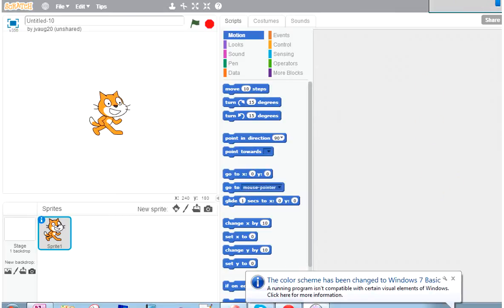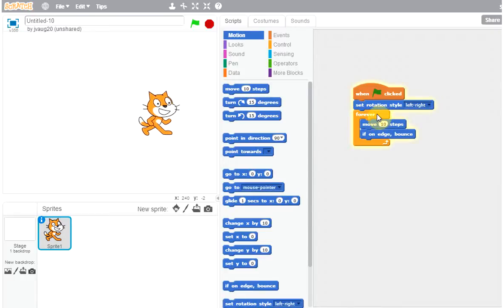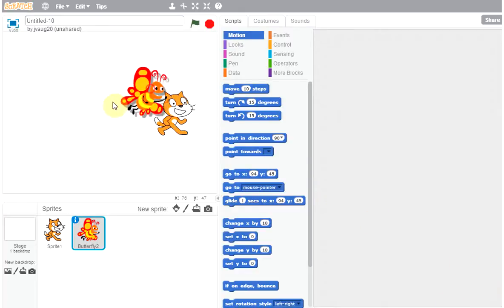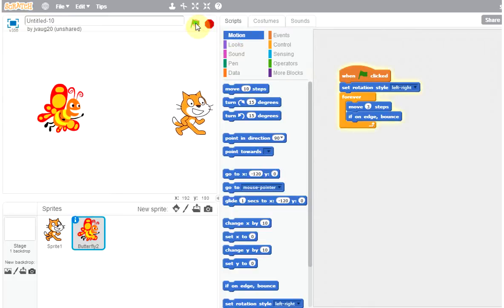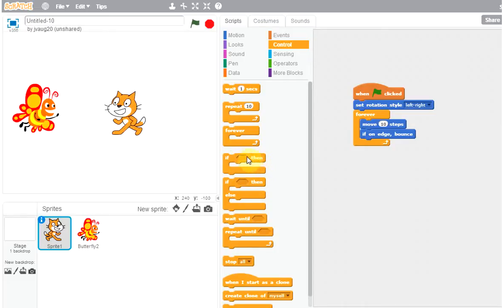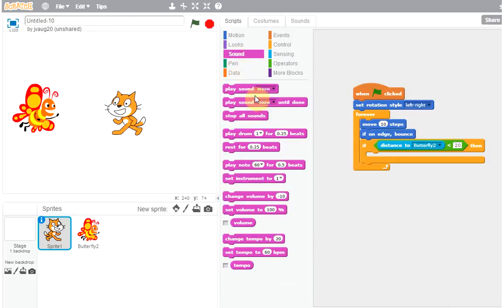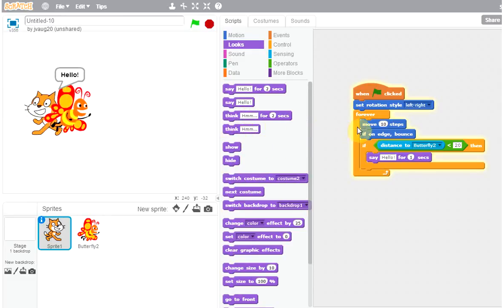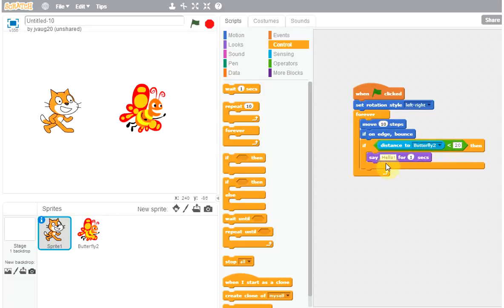Scratch : 2 objects moving back and forth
Scratch programming - 2 objects moving back and forth. When they cross each other, they can do some action too.